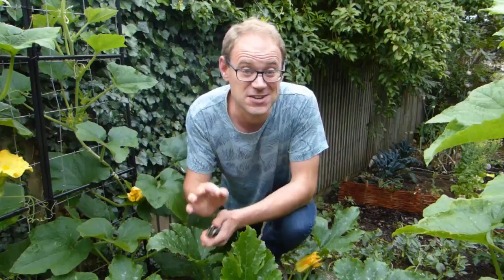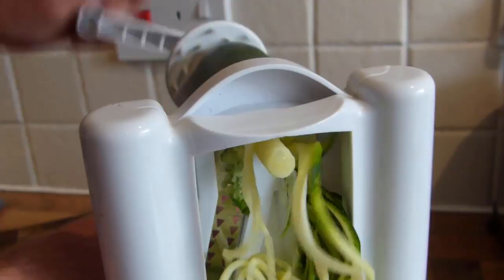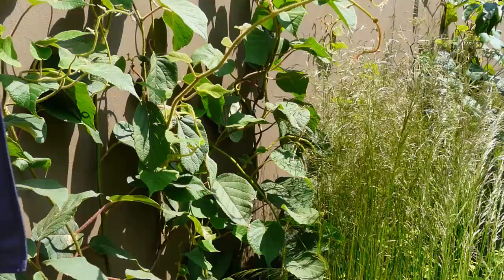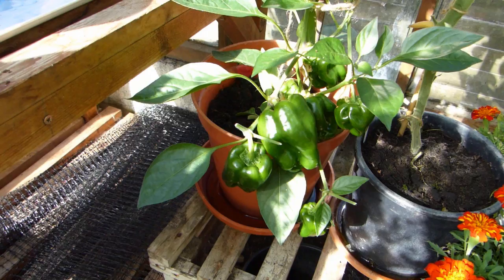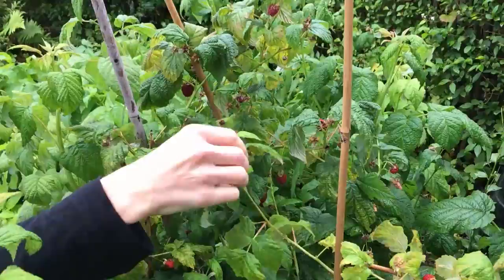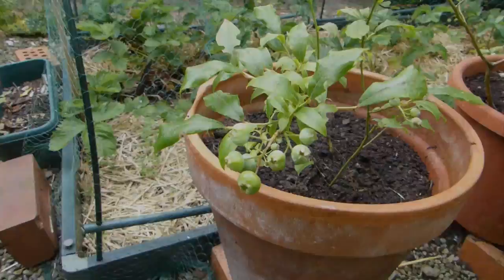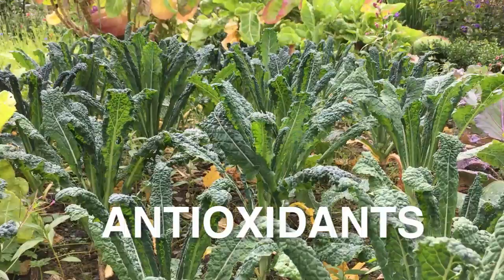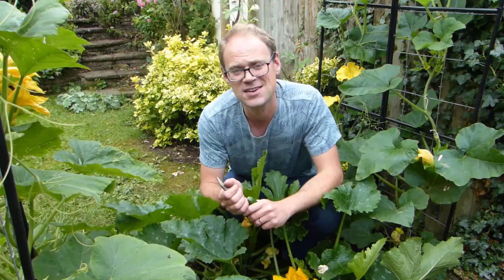10 Nutrient-Dense Fruits and Vegetables to Grow in Your Garden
Fresh, homegrown fruits and vegetables are packed full of nutrients which help to boost health and give us that feel-good glow. But which are the best?

All crops are not created equal, and some are even better for you than others.

In this short video we discuss the benefits of 10 of the most nutritious crops you can grow in your garden.